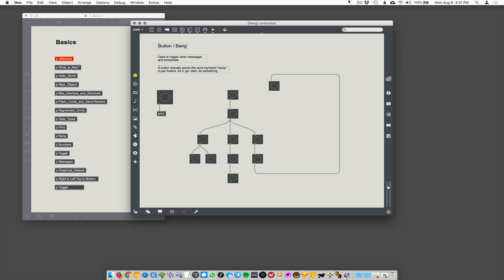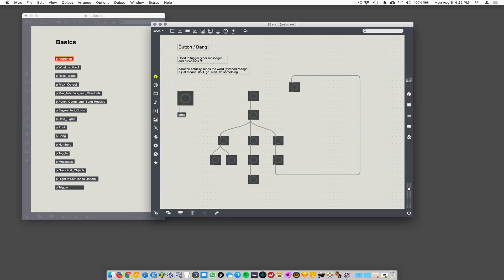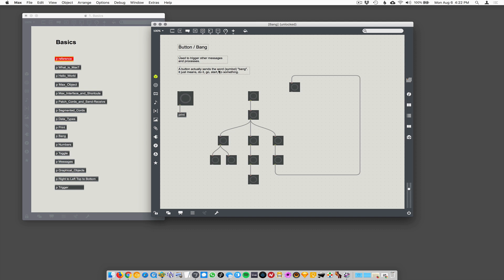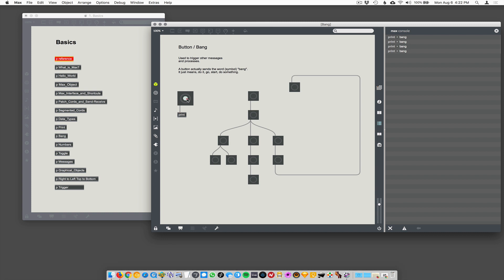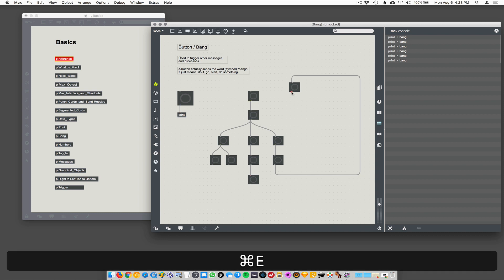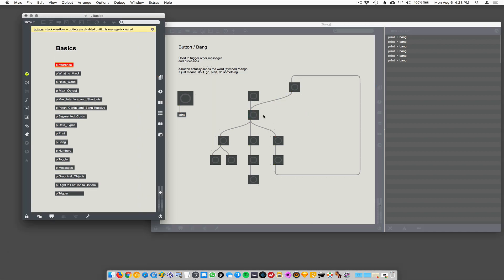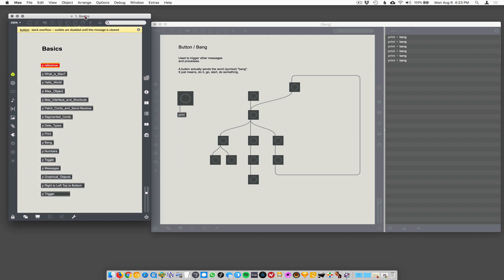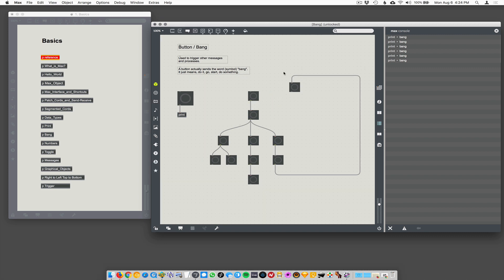Max/MSP - button / bang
A button you can click on and it generates the message “bang” which means “do it”. You can connect buttons to many things including other buttons.

This tutorial demonstrates the Max/MSP object, button/bang.